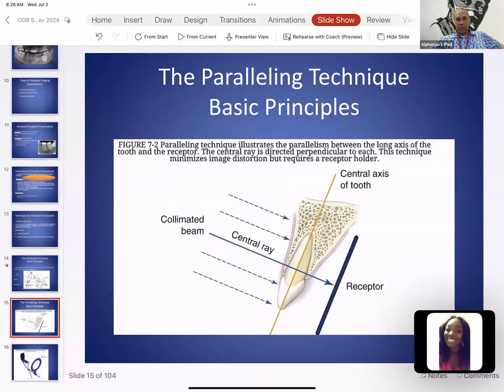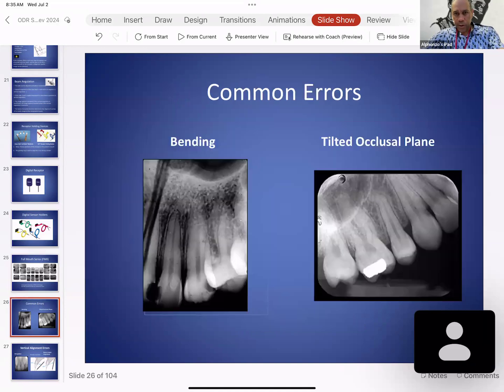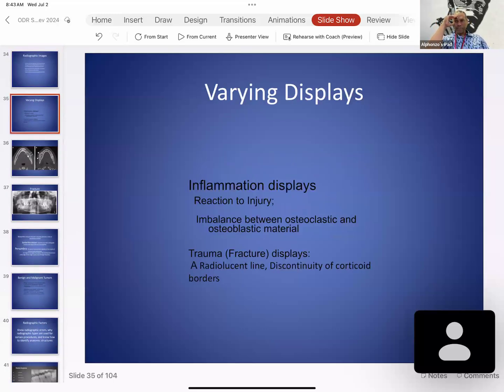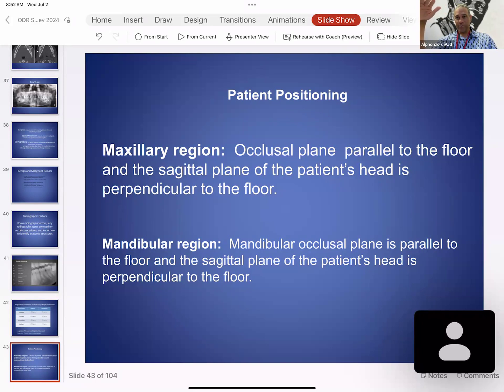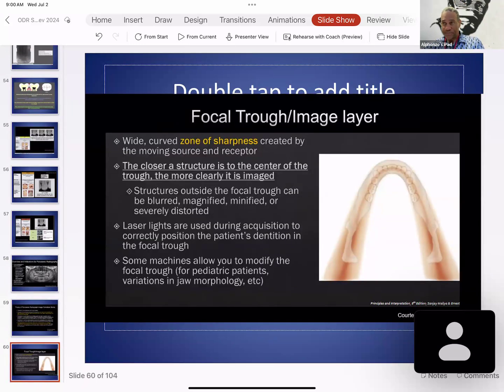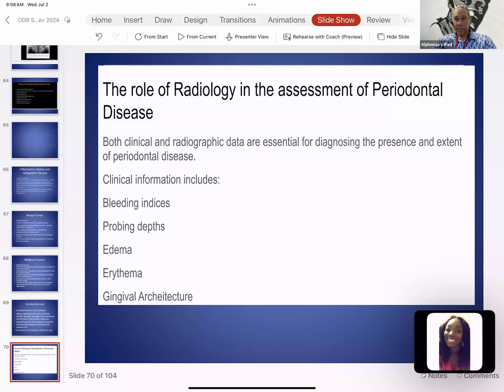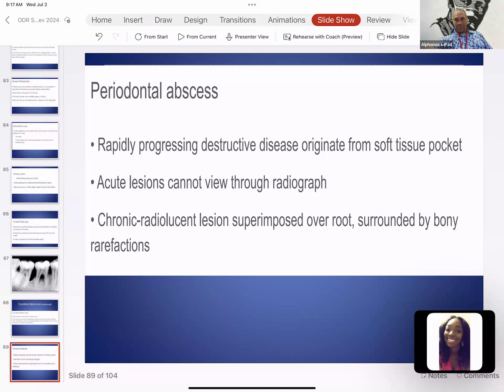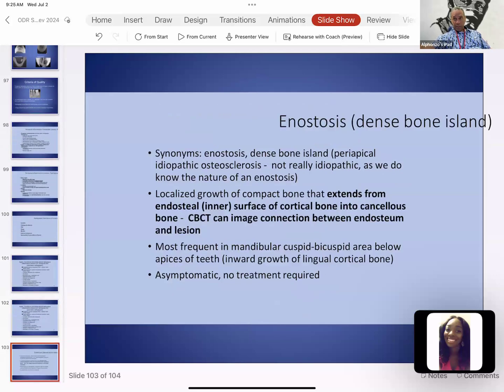Radiology Final Exam Review